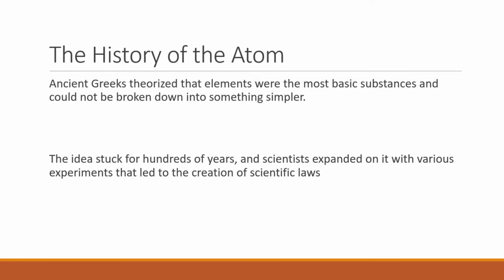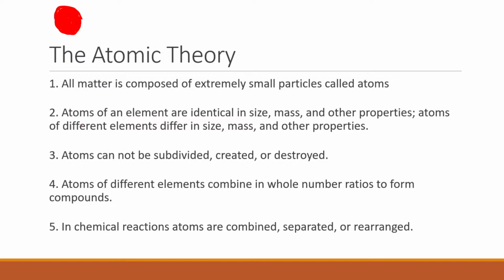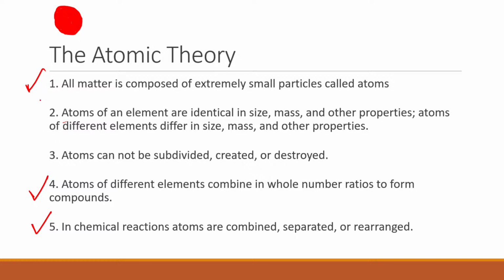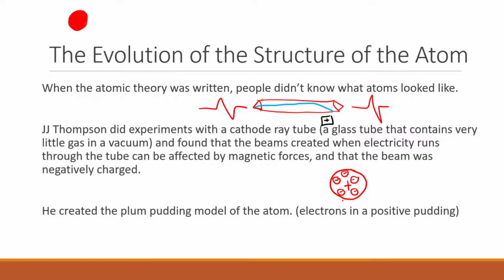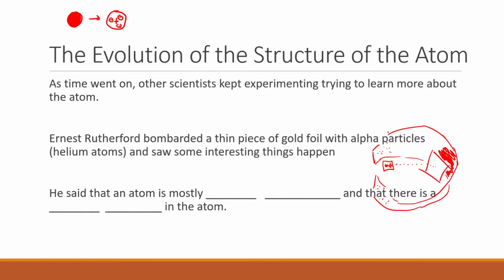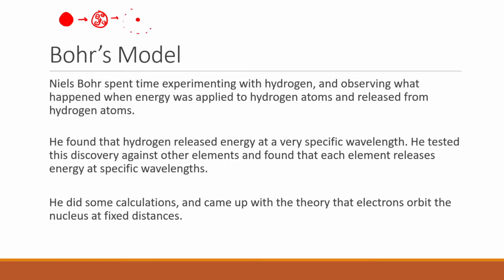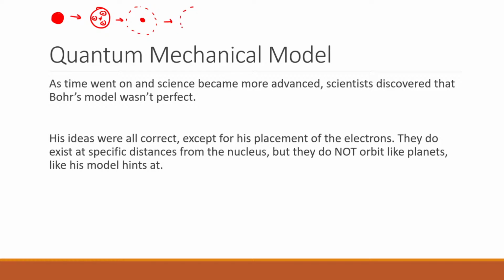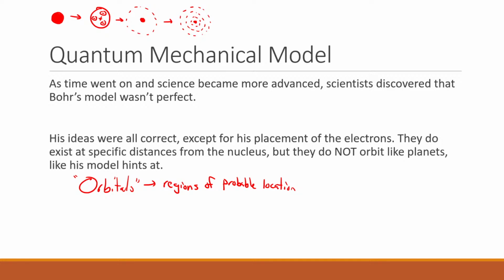4-1b - History of Atomic Theories